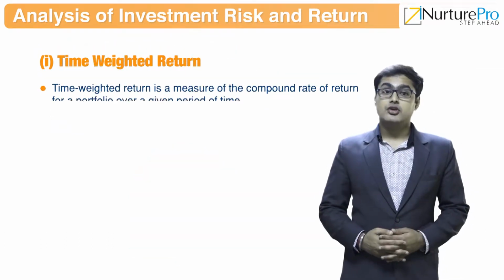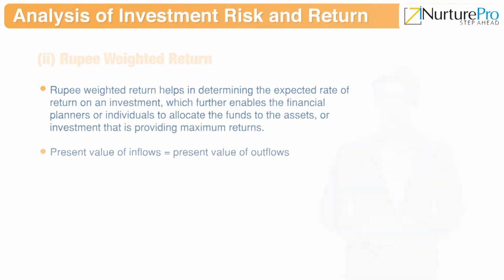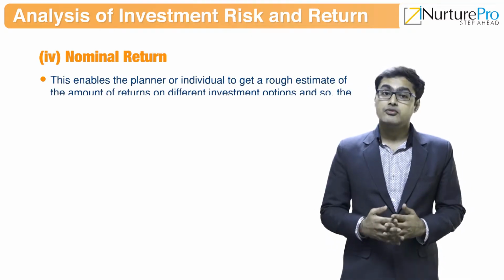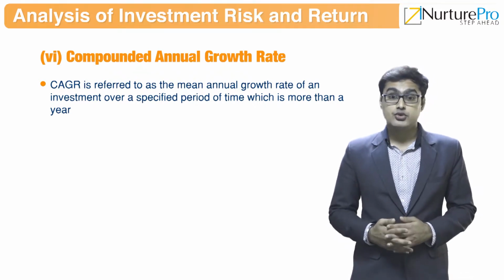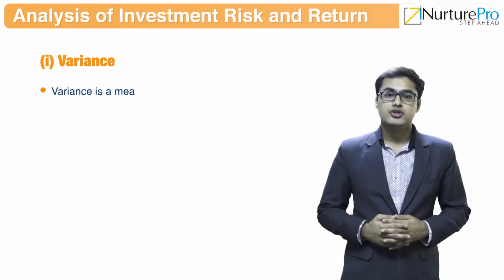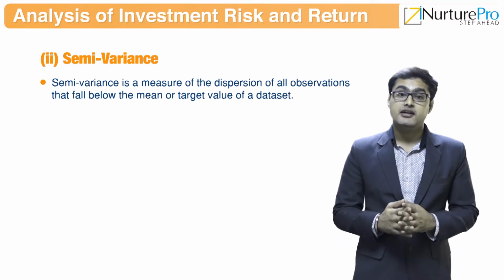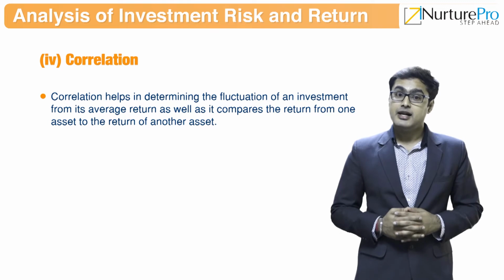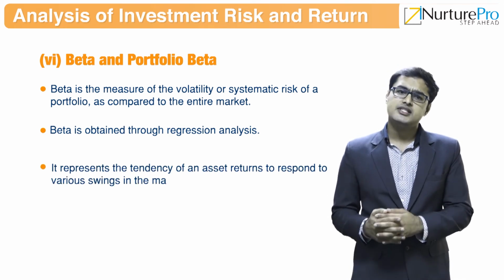RIO-FPWM M04 C02 VD Analysis of Investment Risk and return